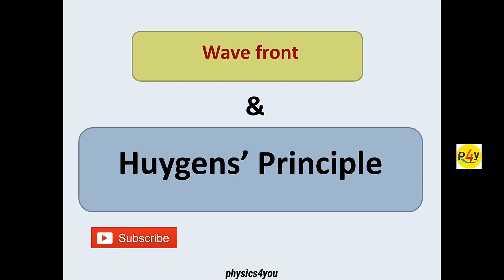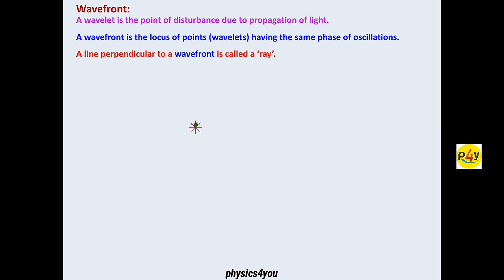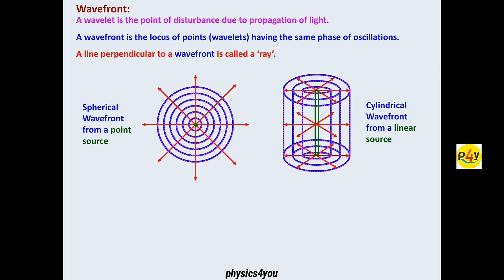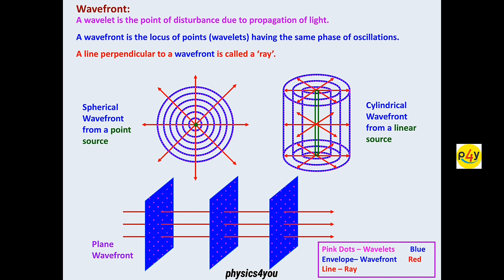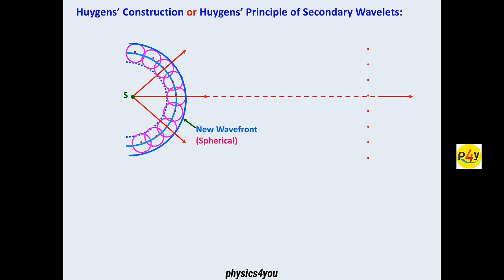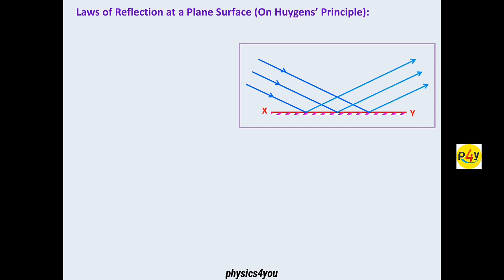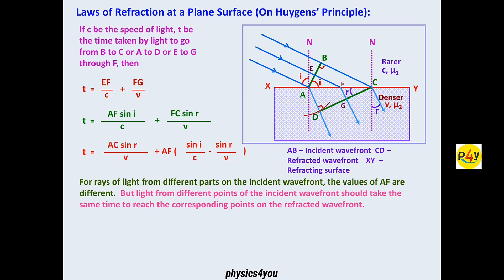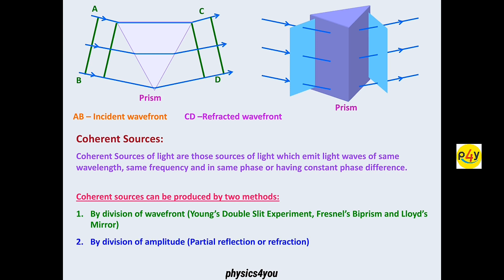Wave fronts and Huygens' Principle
Important notes for 12th class board examination and IIT JEE revision